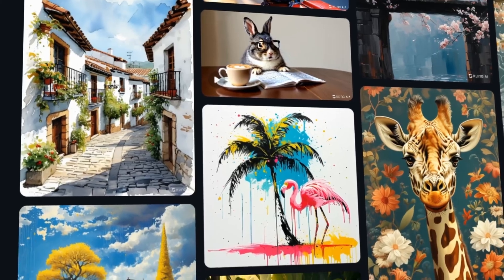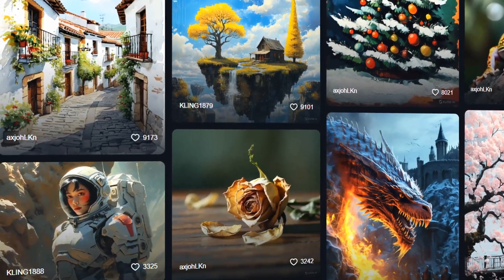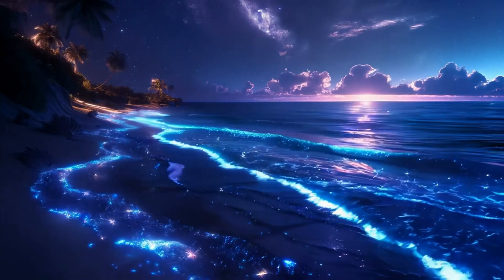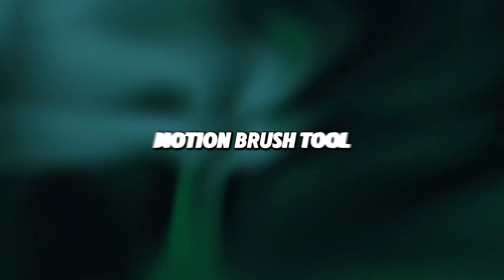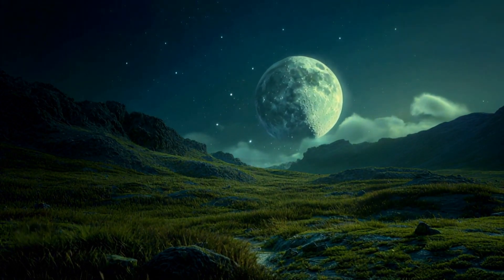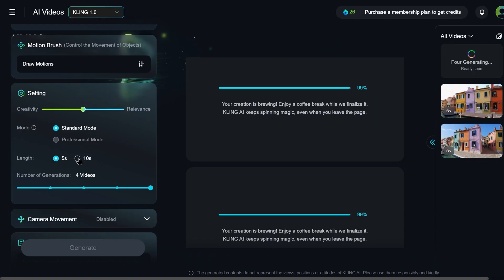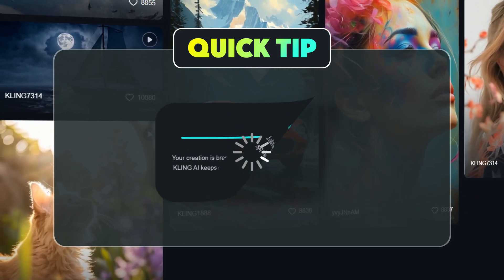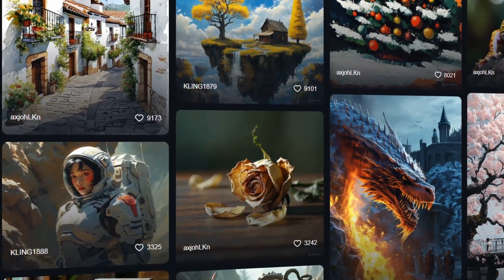Kling AI 1.5 Released! Unlock HD 1080p Videos, Motion Brush, and More Cool Features! | V1.0 VS V1.5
Explore the exciting new features of Kling AI version 1.5! Released on September 19, 2024, this update brings enhanced video resolution, the revolutionary Motion Brush tool, faster video generation, and much more. Whether you're a creator or marketer, Kling AI continues to push the boundaries of AI-powered video generation. Join us as we break down the key improvements and compare Kling AI 1.0 with the latest version, helping you understand how this tool can elevate your content creation. Don’t miss out on these game-changing updates!

Chapters:
00:00 - Introduction
00:26 - What is Kling AI?
01:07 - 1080p HD Video Generation
01:25 - Motion Brush Tool
01:46 - Faster Video Generation
02:04 - Extended Video Length
02:33 - Kling AI 1.0 vs Kling AI 1.5 Comparison
03:18 - Conclusion

✅ Is Kling AI the New King of Text-to-Video? Kling vs Runway Gen-3 Comparison | 2024 Update | AIPURE ➜
✅ PixVerse V2.5 vs Luma AI Dream Machine 1.5: Best AI Video Generator Comparison in 2024 | AIPURE➜
✅Venice AI vs ChatGPT vs Perplexity vs Google Gemini: Top SEO-Optimized AI Battle in September 2024!➜
slug: kling-ai-co-aivideo-generation-model